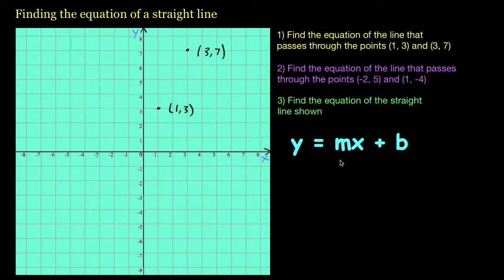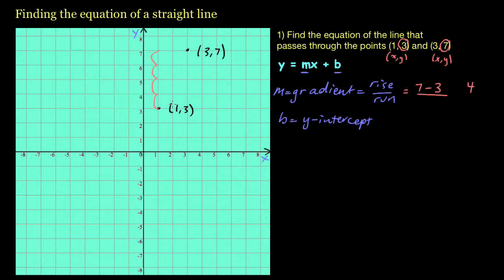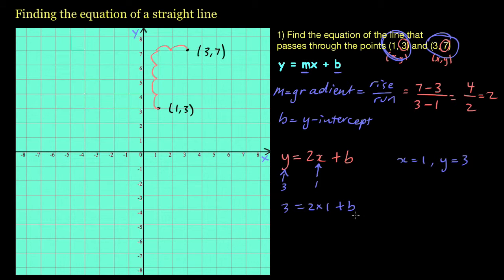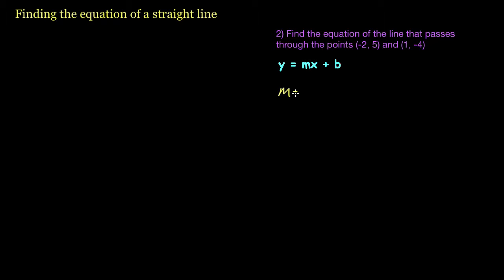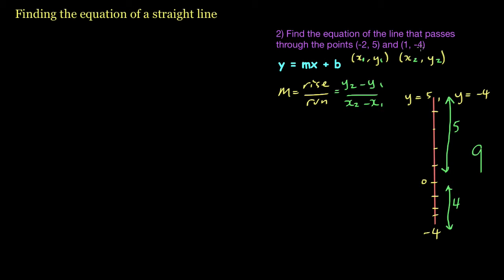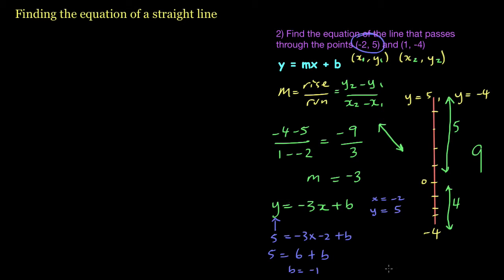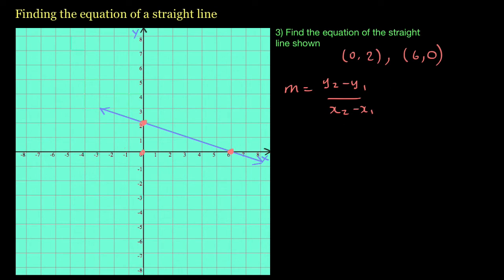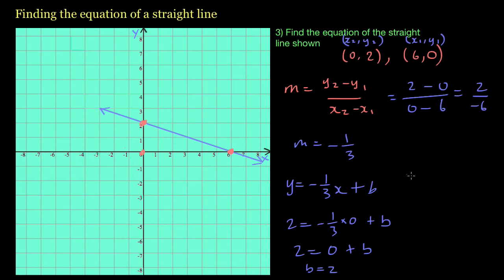Finding the equation of a line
This video explains how to find the name/equation of a straight line given two coordinates.